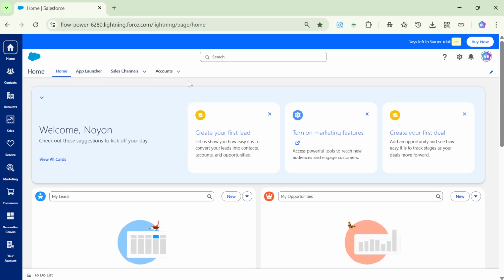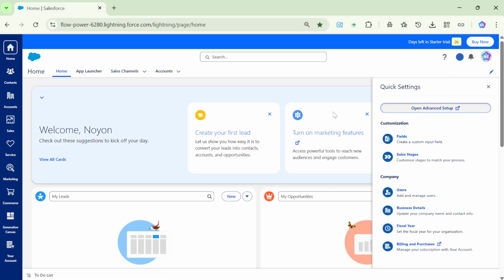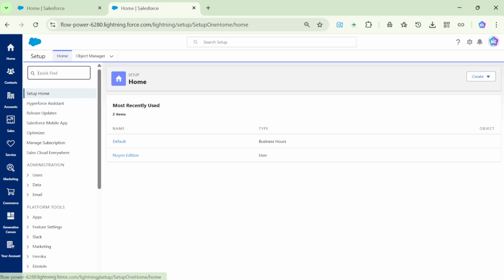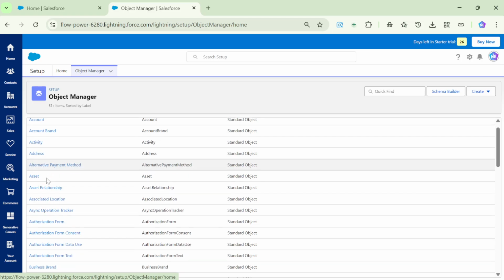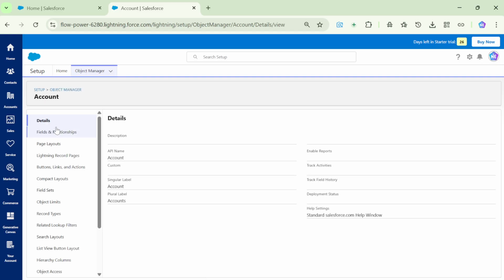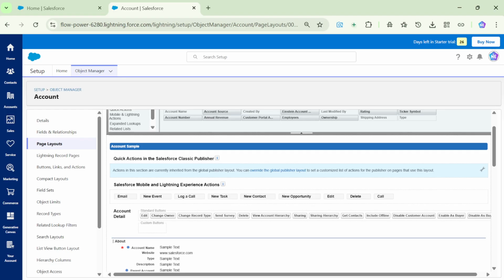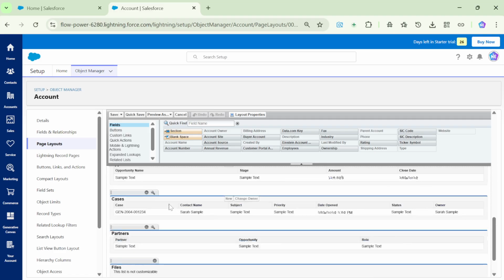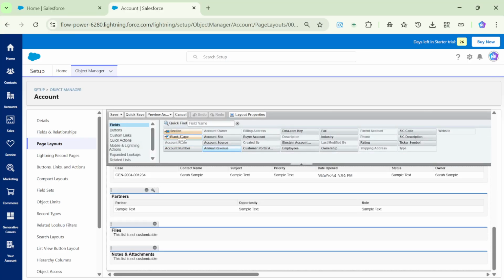Salesforce Related Lists Explained – How To Create and Manage - 2025 (Easiest Way)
Salesforce Related Lists Explained – How To Create and Manage 2025 Full Guide
In this video, Salesforce Related Lists Explained – How To Create and Manage, we break down everything you need to know about setting up and customizing related lists in Salesforce. You’ll learn how to efficiently manage related records, improve data organization, and enhance your CRM workflow. Whether you’re a Salesforce admin or a user, this tutorial covers creating new related lists, configuring fields, and best practices for managing them.